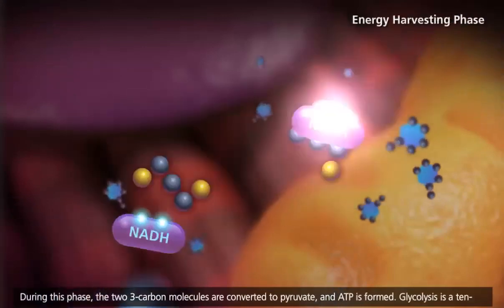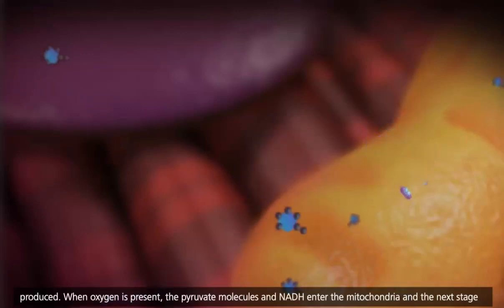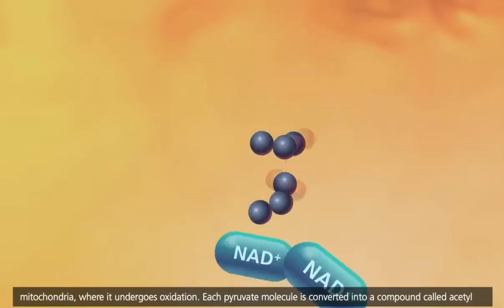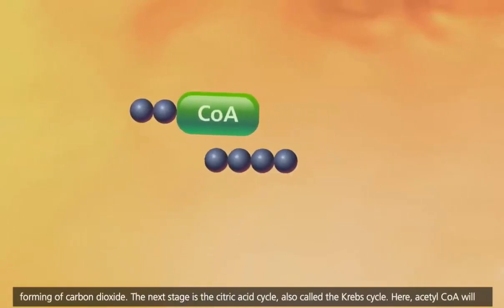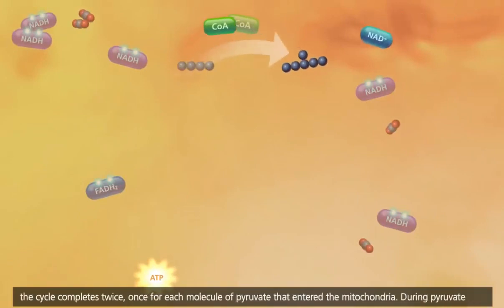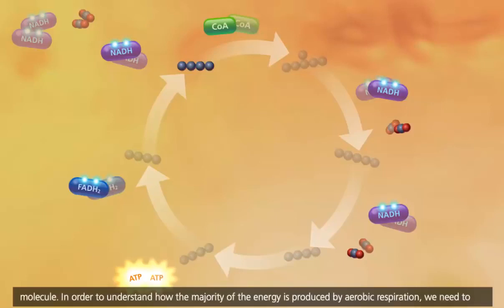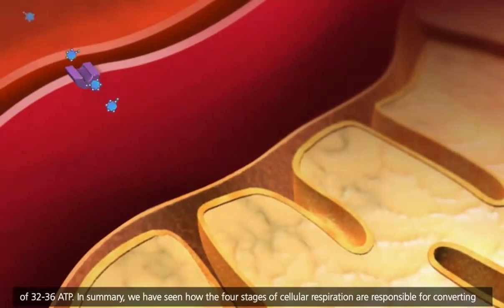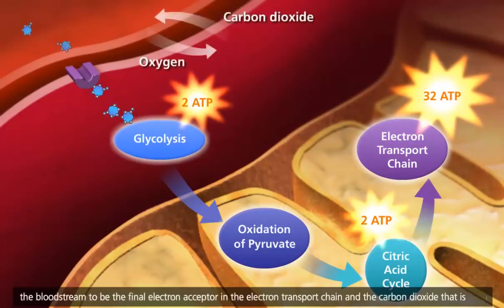Cellular Respiration Glycolysis Krebs cycle Electron Transport 3D Animation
NEET AIMCET Aspirants Purpose